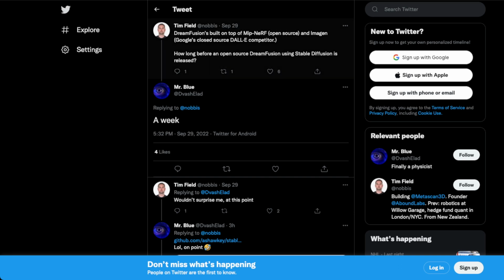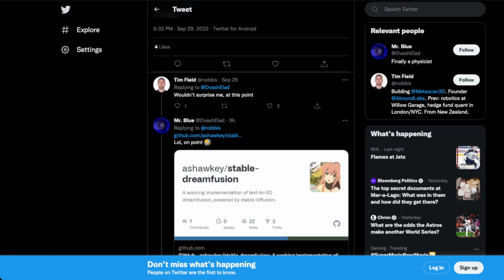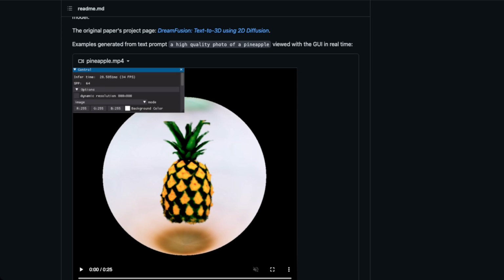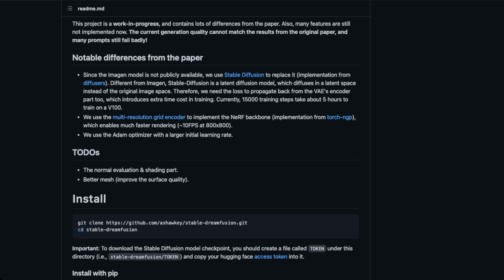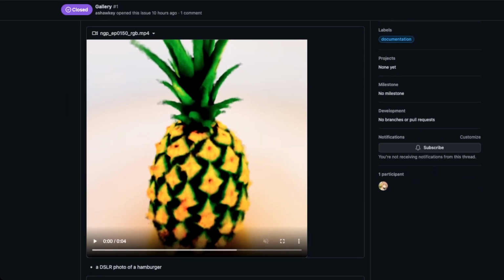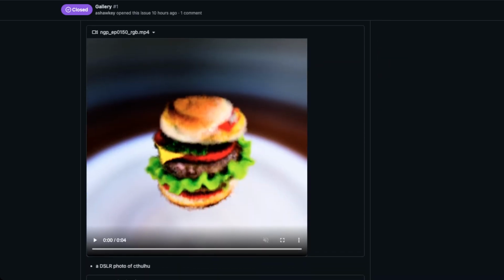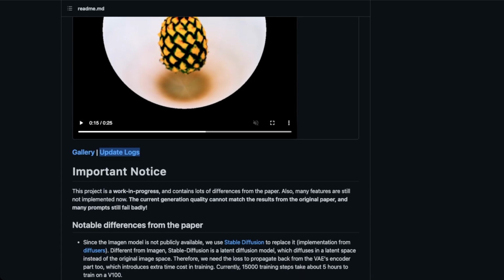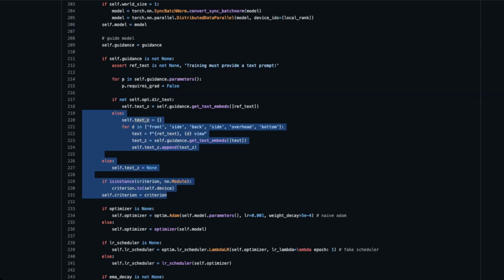Stable DreamFusion: Open Source Text23D via Stable Diffusion BETTER than Google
This was making waves on the internet earlier today, ironically someone jokingly "asked" how long it would take to end up with an open source Dreamfusion model comparable to Google's Imagen.

It has arrived and it's called "Stable-DreamFusion" - check back soon for our video about running this on 1x or 2x RTX a5000 GPUs.